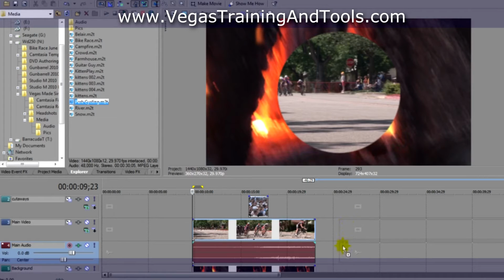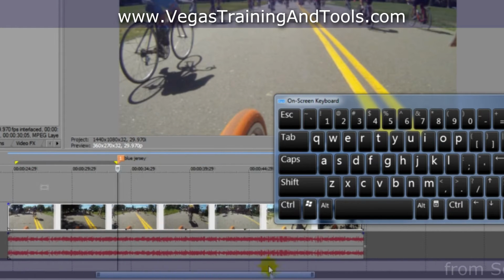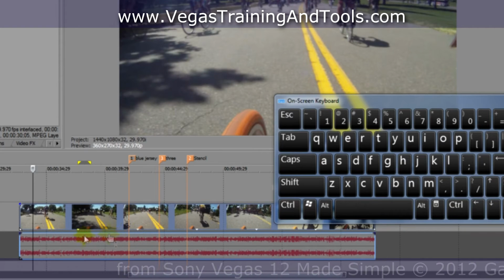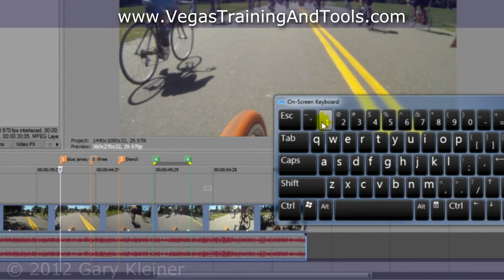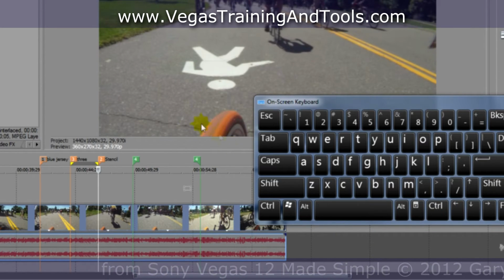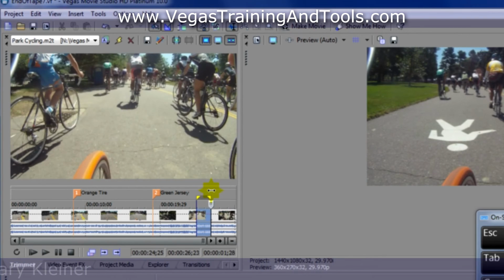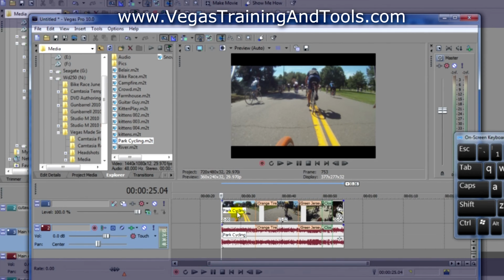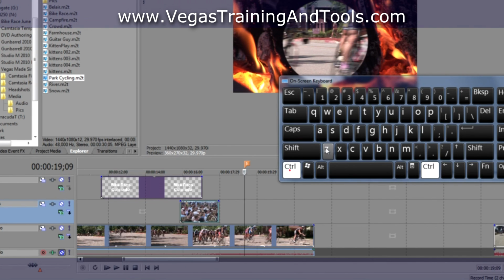Gary Kleiner Sony Vegas MadeSimple - Markers and Regions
An excerpt from Gary Kleiner's Sony Vegas 12 Made Simple, a 4-DVD set that will teach you all the basics of using both Sony Vegas Pro and Sony Vegas Movie Studio, plus some features you didn't even know about.